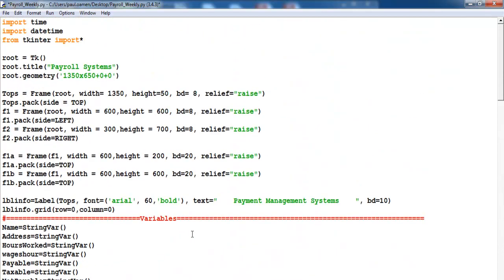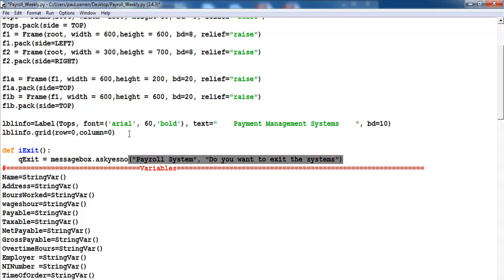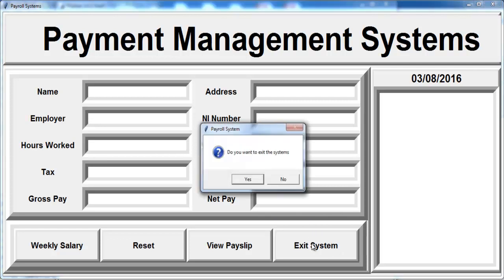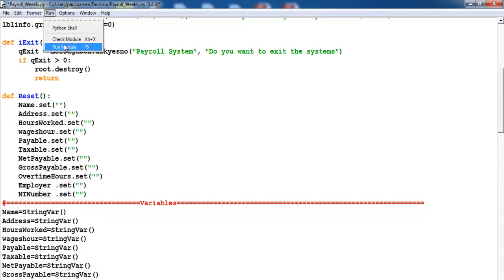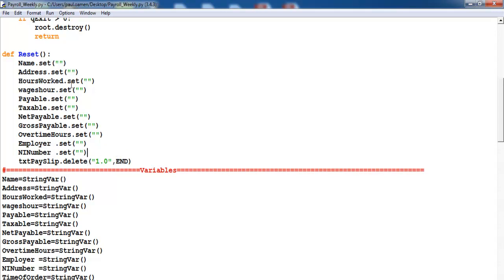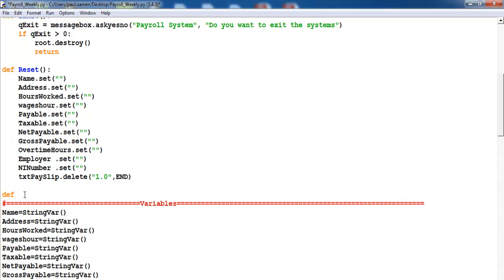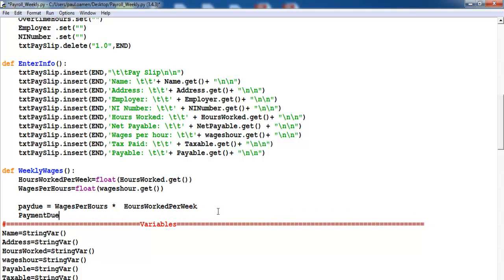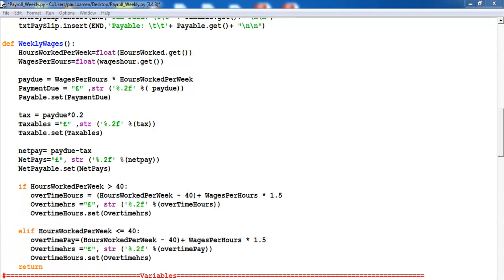How to Create a Payroll Inventory Management System in Python - Tutorial 2 of 2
How to Create a Payroll Inventory Management System in Python with a Payslip using function definitions, Labels, Buttons, Entry, Frame and Text widget.